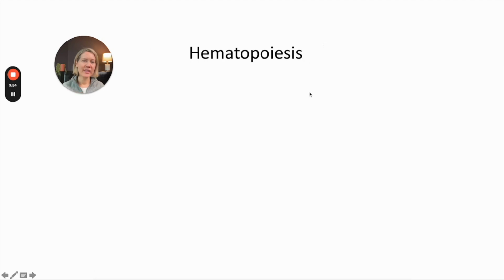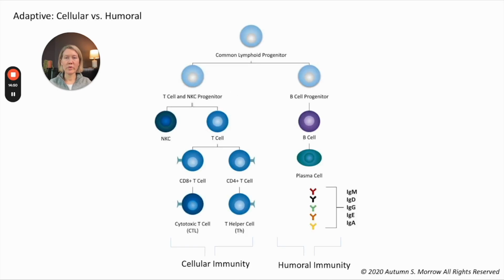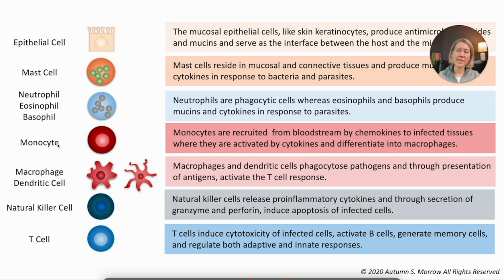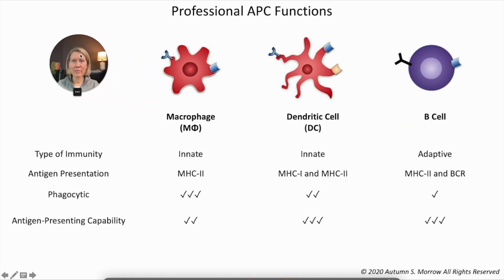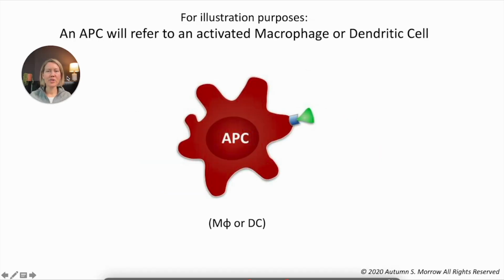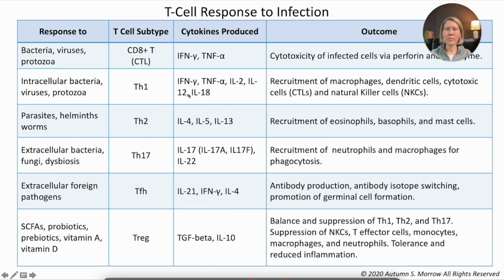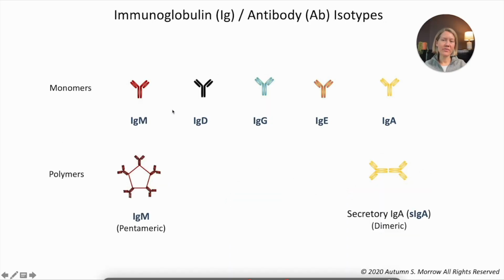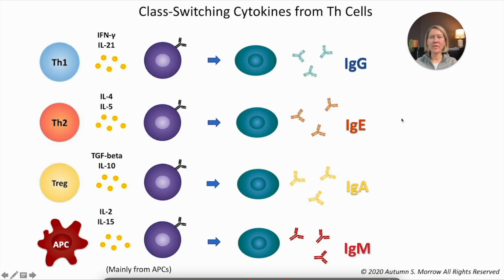Immunology Overview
A brief review of how the immune system develops and functions.

00:00 Intro
00:27 Hematopoiesis
1:03 Innate vs Adaptive Immunity
2:07 Adaptive Immunity: Cellular and Humoral
3:11 Innate Immunity
3:18 Immune Cell Functions
4:37 Antigen Presenting Cells (APCs)
7:00 MHC-I Self or Non-Self
7:44 T Effector Cell Differentiation
9:32 Antibody Response
9:39 Opsonization
10:07 Neutralization
10:20 Complement System
10:55 Immunoglobulin Isotopes (Ig)
11:26 Antibody Functions
12:40 Immunoglobulin Class-Switching
13:01 Conclusion